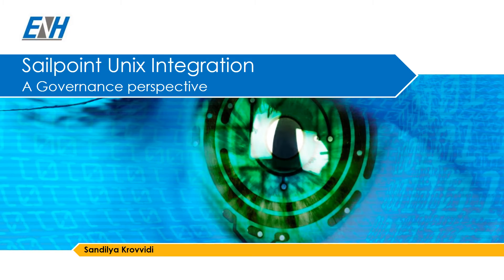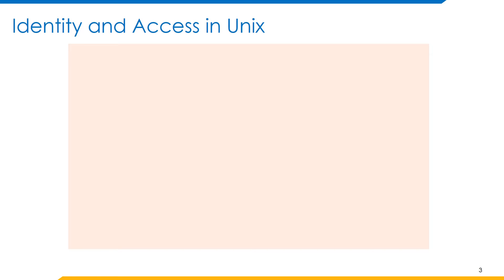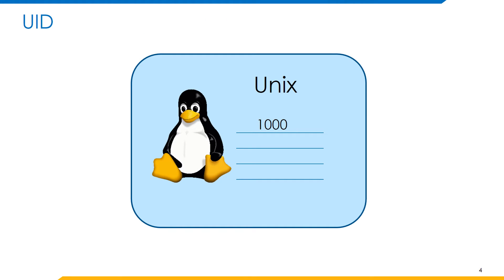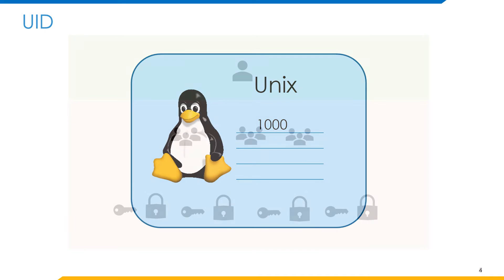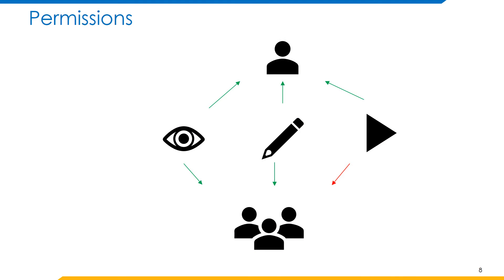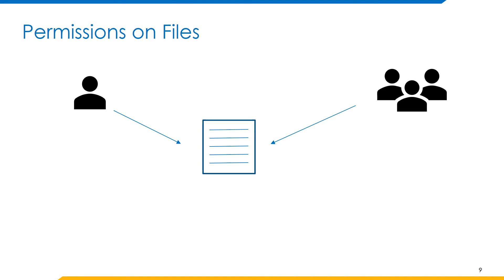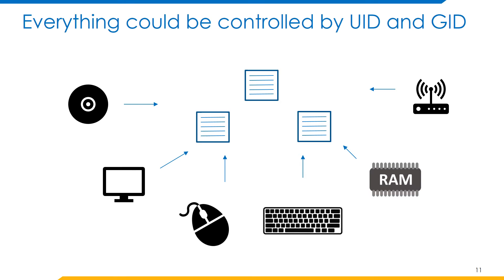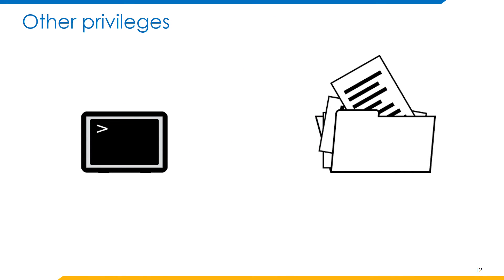ENH Sailpoint Unix Integration Presentation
Unix integration with Sailpoint's IIQ.

Demo by EnH iSecure employee, Sandilya Krovvidi.